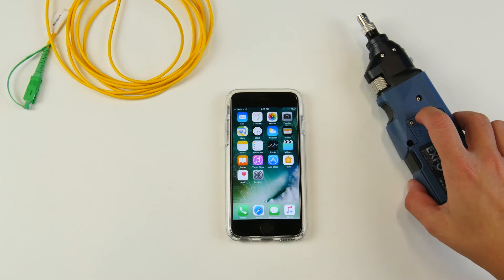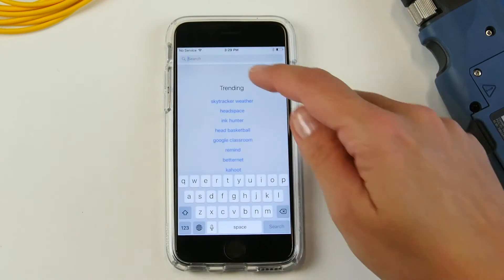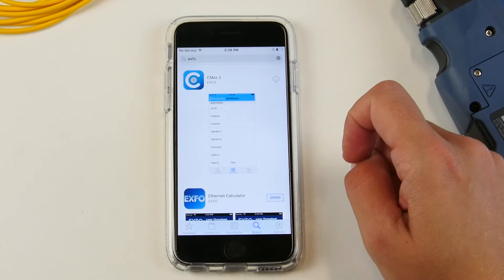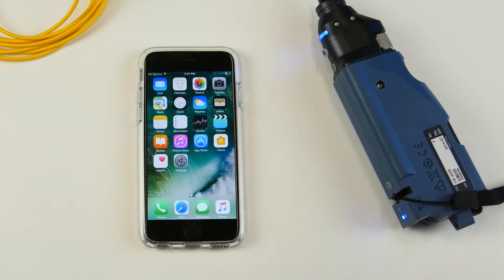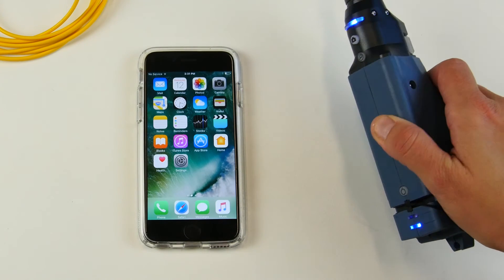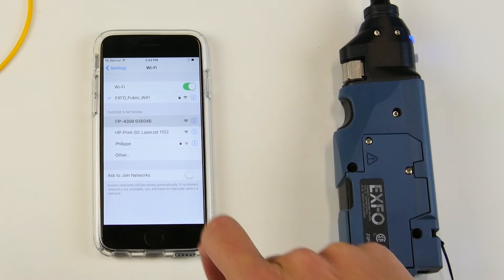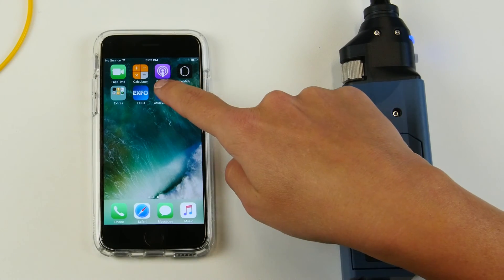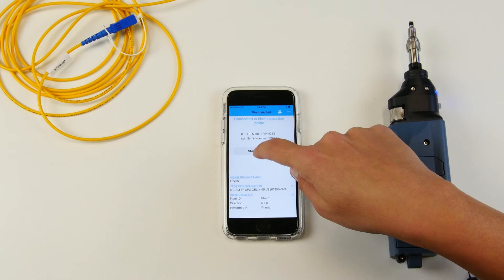ConnectorMax2 App Download and FIP-435B Wi-Fi Setting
How to download the ConnectorMax2 application on an iOS device and pair a phone with the FIP-435B wireless inspection probe over Wi-Fi.